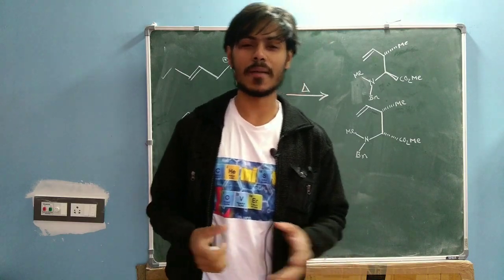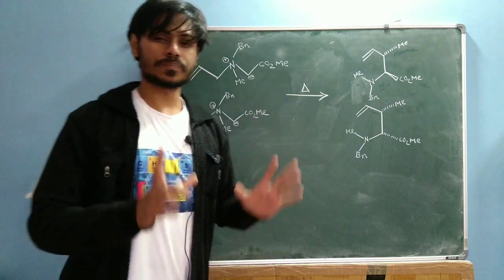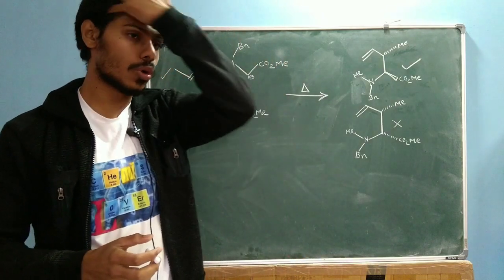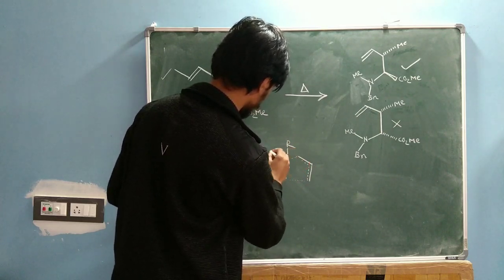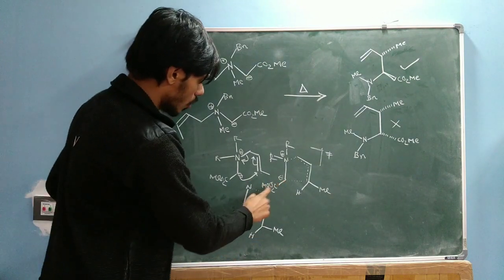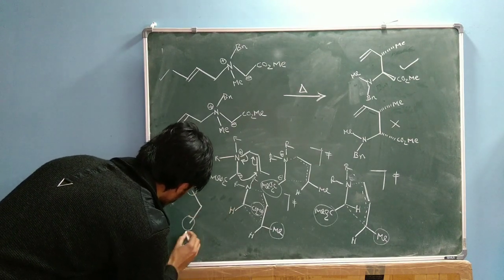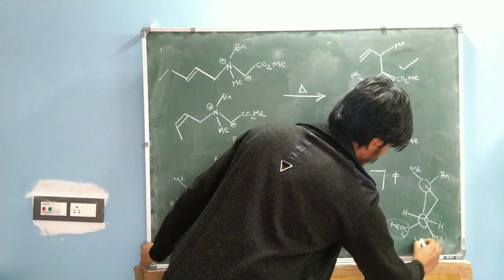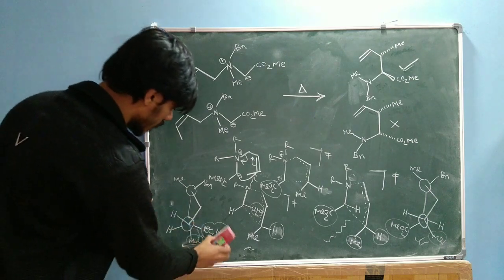Stereochemistry of 2, 3 sigmatropic rearrangement of tertiary allylic amines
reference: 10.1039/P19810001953